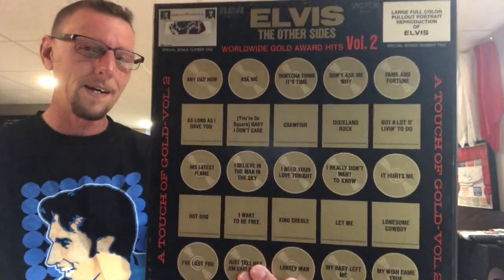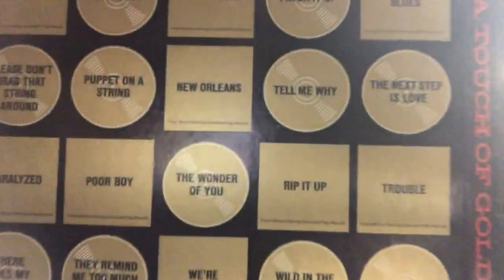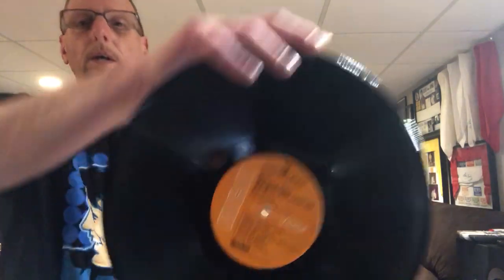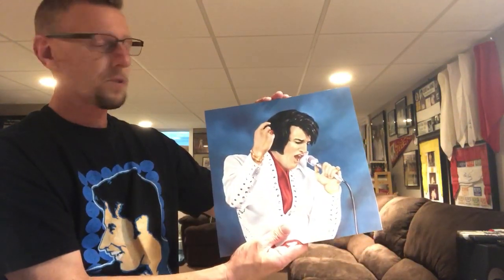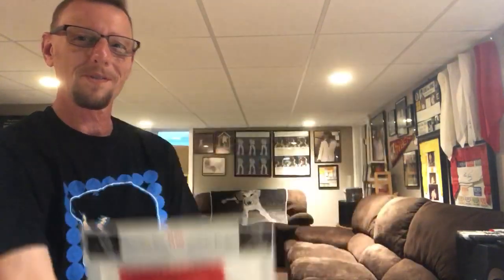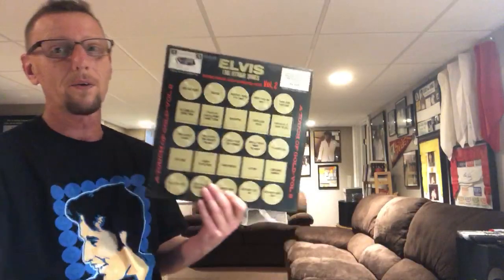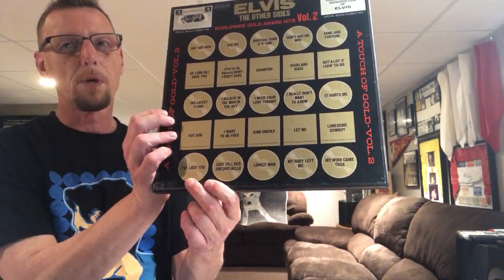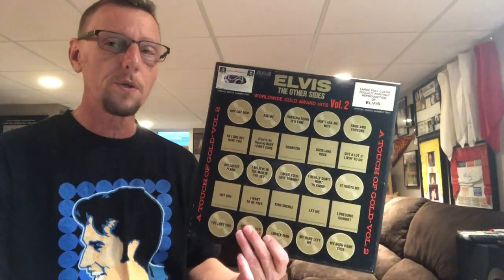Elvis The Other Sides Worldwide Gold Award Hits Vol. 2 (1971) 4 LP Record Boxset. The King’s Court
Looking at the 1971 release of this 4 LP Boxset with BONUS INSERTS.